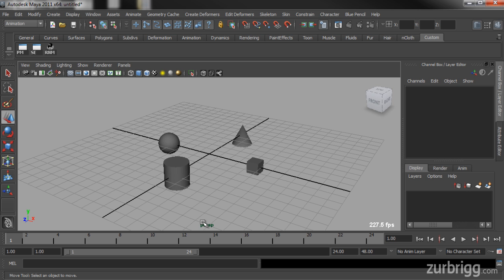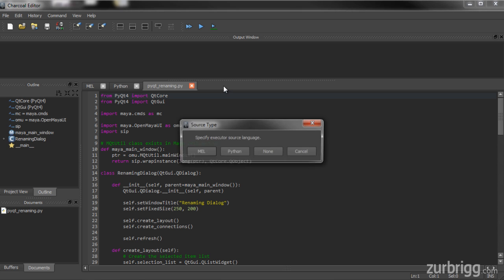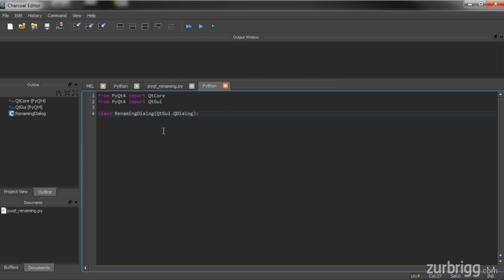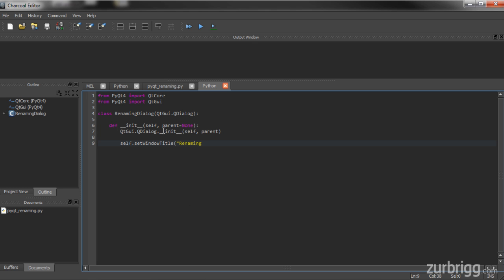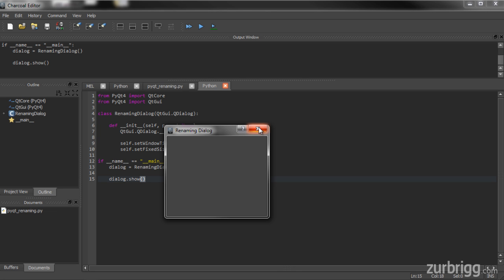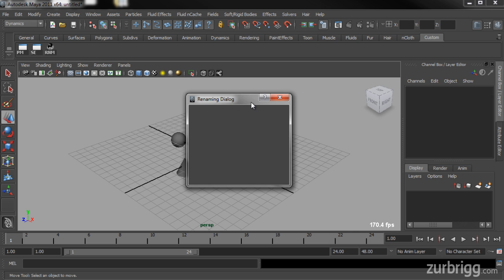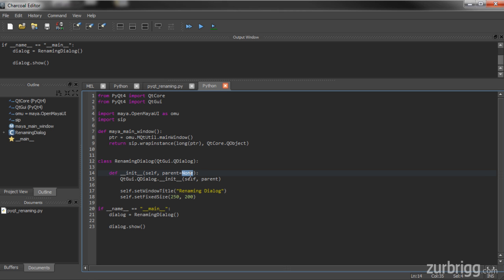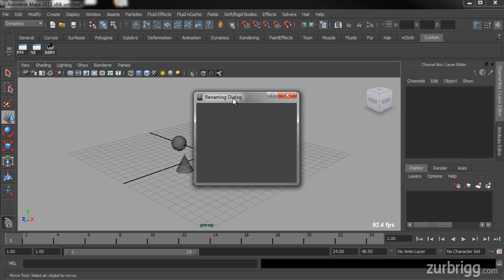Python tutorials - Renaming Dialog - PyQt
In the first part of this PyQt project, users will learn how to create a Qt window, by extending the QDialog class, and parent it to the Maya main window.

OS X Users: Add the following line below setWindowTitle to keep the dialog from falling behind the main window: